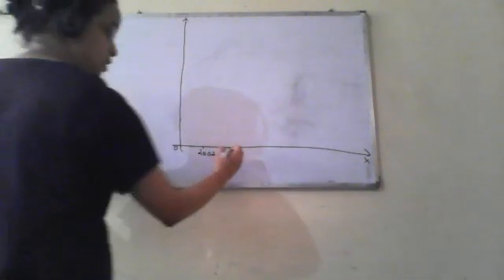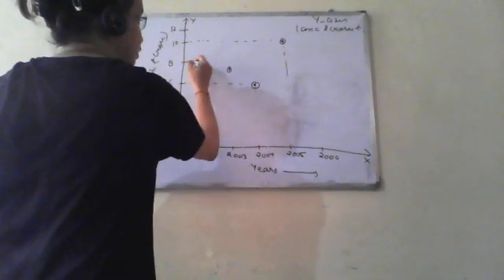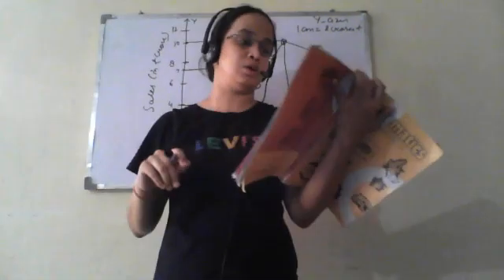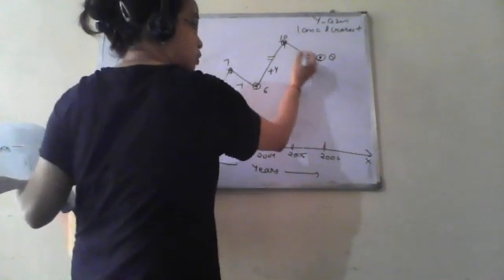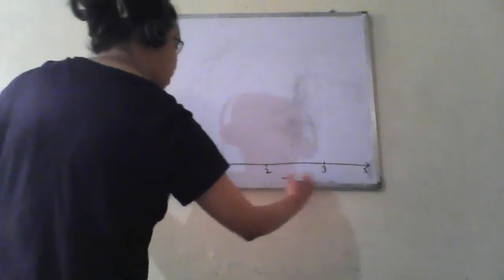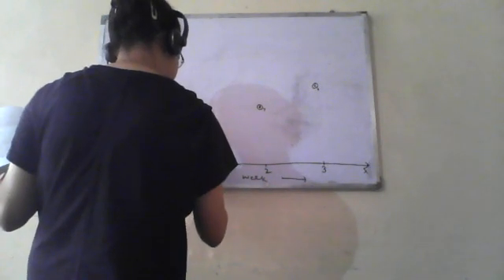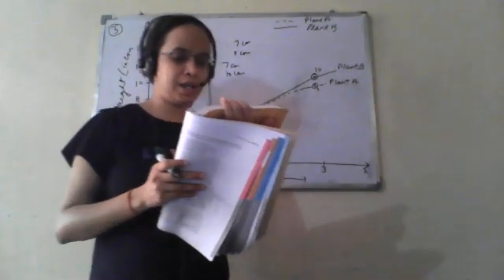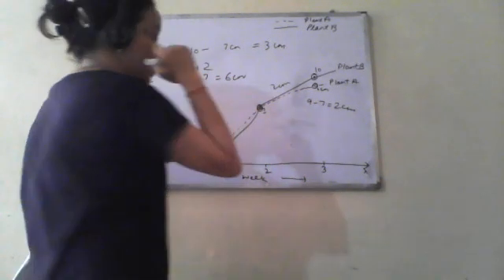CBSE 8th Maths Ch15 03 Usha Singh